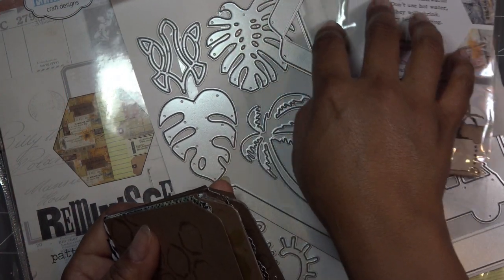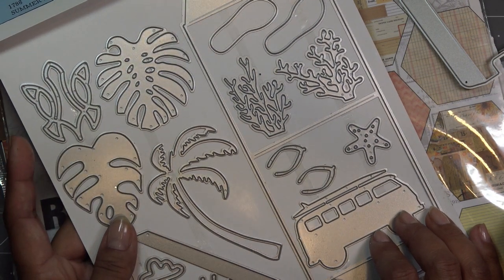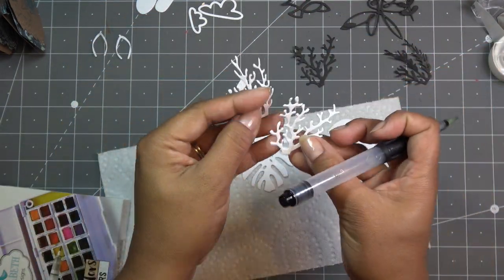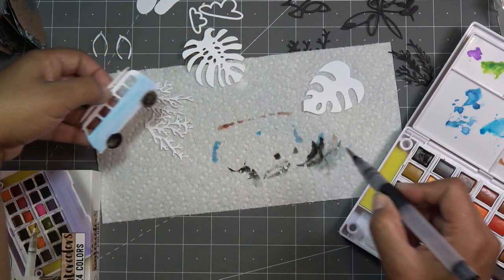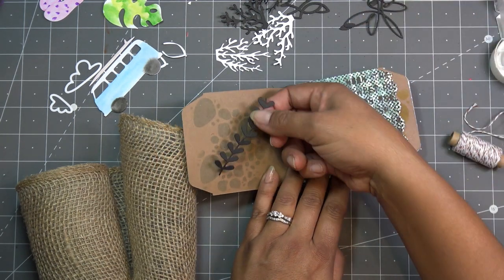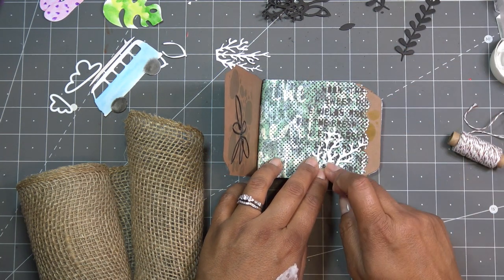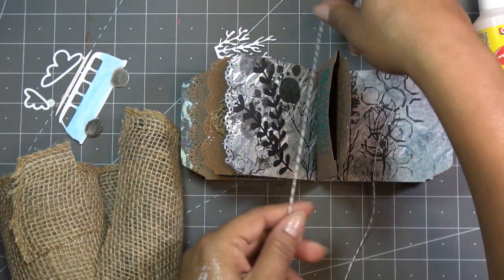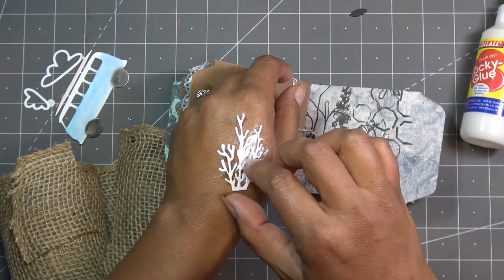Elizabeth Craft Designs Summer Journal Special: Making the Diecuts & Embellishing With Them! Done!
K002 Summer Journal Special
C001 Rusty Weathered paper pack
WC01 Watercolor Palette

Mailing Address:
Vianney Luna
United States